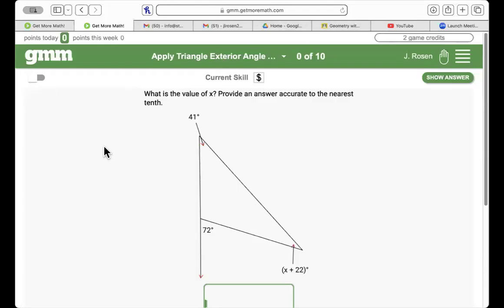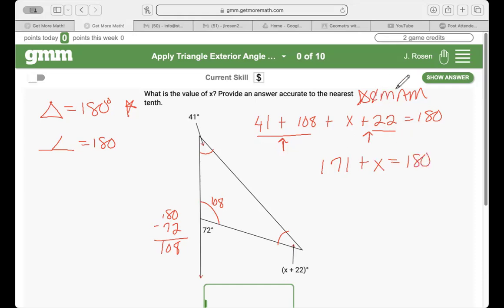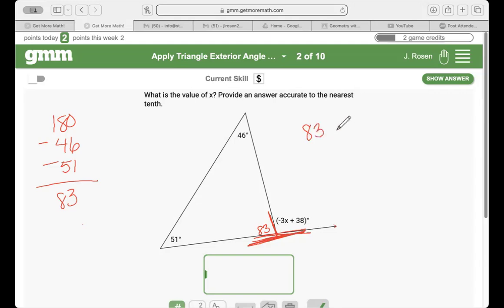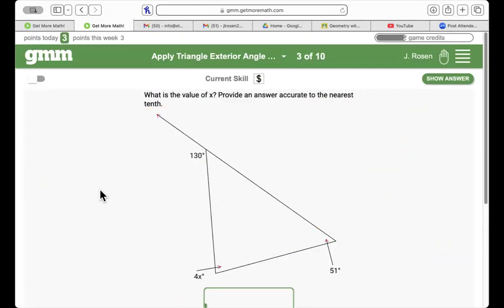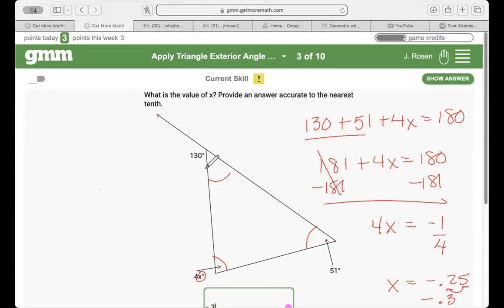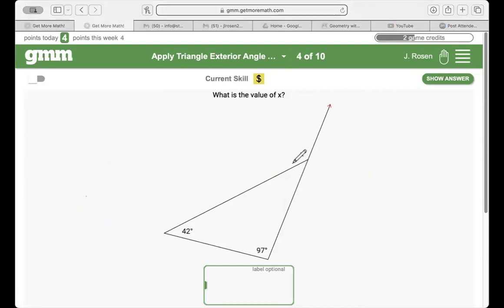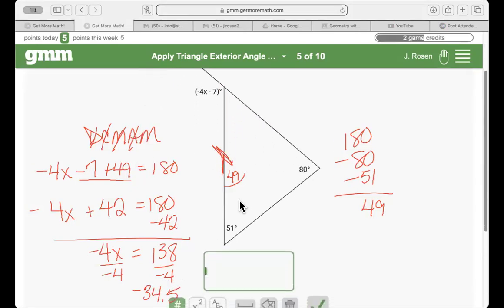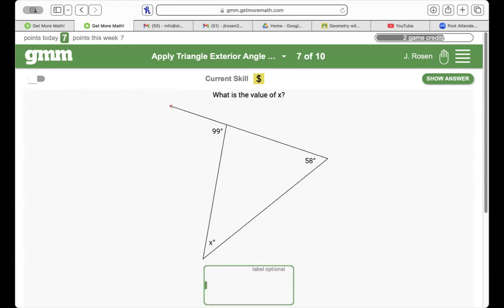Apply Triangle Exterior Angle Theorem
This is all about problem solving using the knowledge you have about triangles.

Interior angles of a triangle add to 180 degrees
Supplementary angles (angles that form a straight line) add to 180 degrees
Use DCMAM to solve equations

Each problem is a little bit different. Pay attention to the given information and use it to problem solve. Practice is key with this one!

If you need more instruction schedule a time to meet.